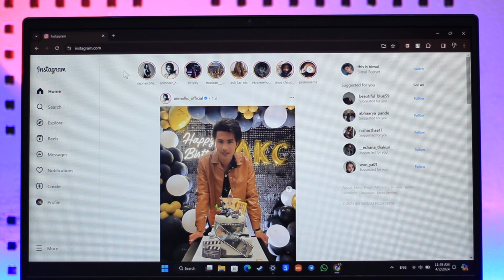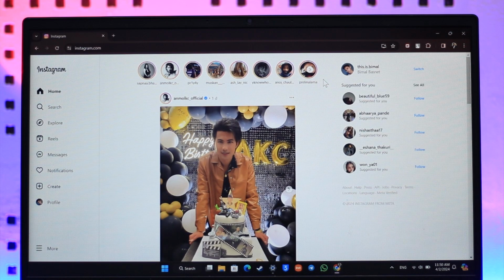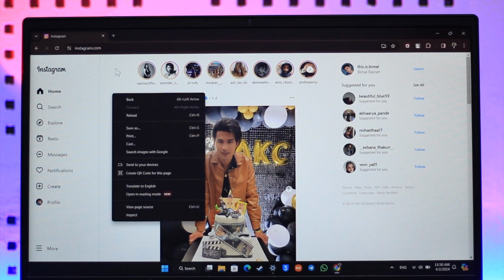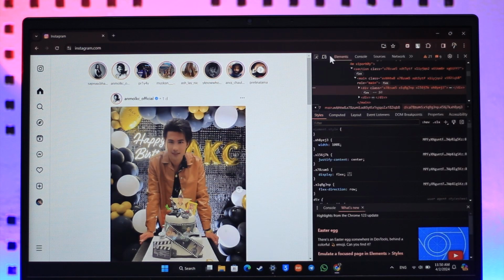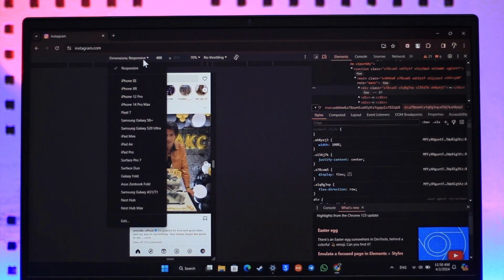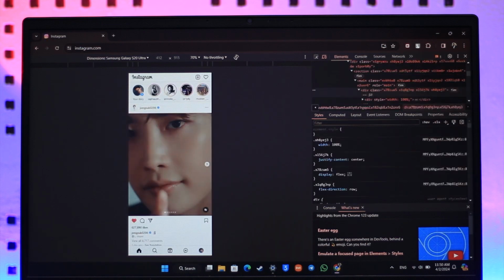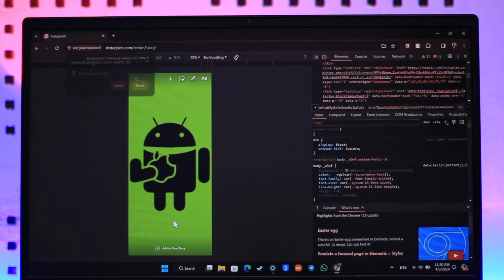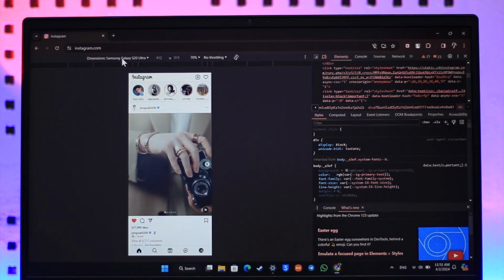How To Add Story On Instagram On Laptop !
In this tutorial video, I am simply going to show you how you can add story on Instagram from laptop.

~Chapters:
0:00 Introduction
0:12 Add Story On Instagram On Laptop
1:28 Conclusion